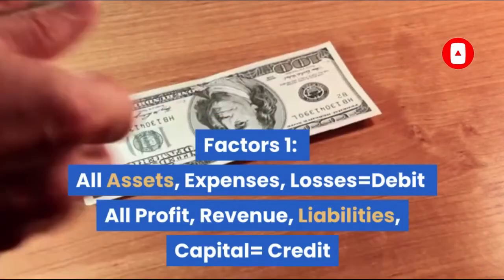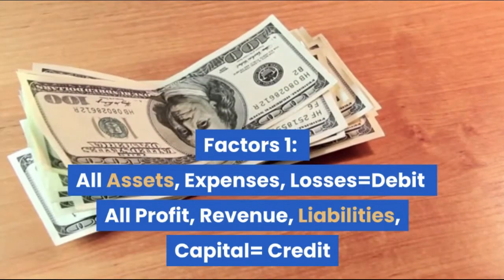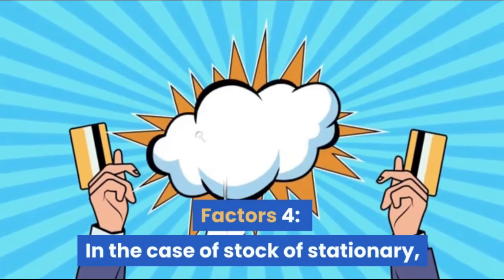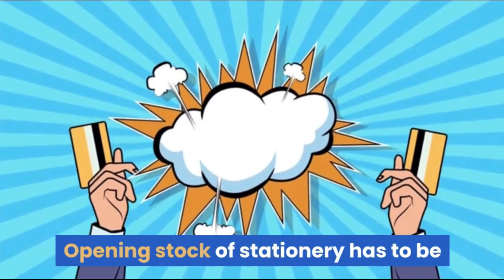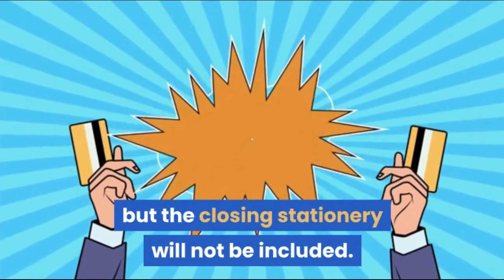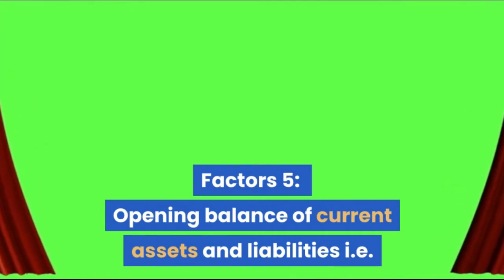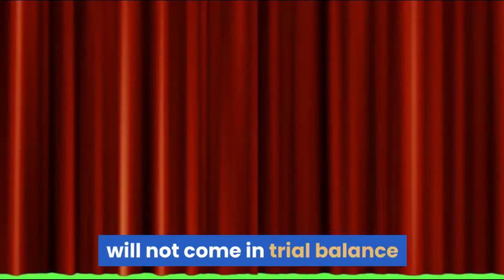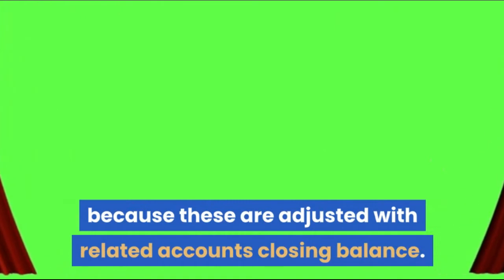Which Factors should be Considered in the Preparation of the Trial Balance?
Hello viewers.

If you want to learn accounting easy and simple way, you are in the right place.

We all know that the trial balance has very immense importance in accounting. Trial Balance is prepared to verify the mathematical accuracy of the accounts.

The Prime objective of the trial balance is to test and verify the arithmetical accuracy of accounts and that is why special attention is given and some important factors are also considered in case of including balances from the ledger to the trial balance.

Factors 1:
All Assets, Expenses, Losses=Debit and All Profit, Revenue, Liabilities, Capital= Credit

Factors 2:
It is necessary to be careful about the recording of the stock of goods. Value of the opening stock of goods recorded in the debit column as expense in trial balance for the date is prepared for.

Factors 3:
While “Adjusted Purchase” or “Cost of Goods Sold” include in the trial balance, then closing stock of goods will be shown in the debit column of trial balance as assets without including the opening stock of goods. Because of
Adjusted Purchase = Opening stock of goods + Net purchase minus Closing stock of goods.

Factors 4:
In the case of stock of stationary, Opening stock of stationery has to be shown in the debit column of Trial Balance but the closing stationery will not be included.

Factors 5:
Opening balance of current assets and liabilities i.e. cash in hand, bank balance, debtors, creditors, etc. will not come in trial balance because these are adjusted with related accounts closing balance.

Factors 6:
Reserve created against assets, such as-bad debts reserve or provision for doubtful debts, provision for discount on debtors or provision for discount payable, and provision for discount on bills receivable record in the credit of the trial balance.

Factors 7:
Provision created against liabilities, such as provision for discount on creditors or provision for discount on creditors or provision for discount receivable and provision for discount on bills payable.

As per the ‘conservatism convention’ of Accounting, it is inappropriate to charge provisions against liabilities. If such provision is found in accounts, it may write in the debit column of the trial balance. It is best to skip charging provisions on liabilities.

At the end of the video, I think you're clear which factors should be considered in the preparation of the Trial Balance?